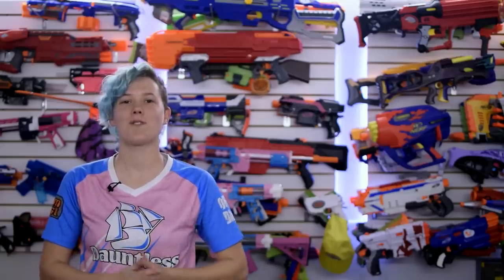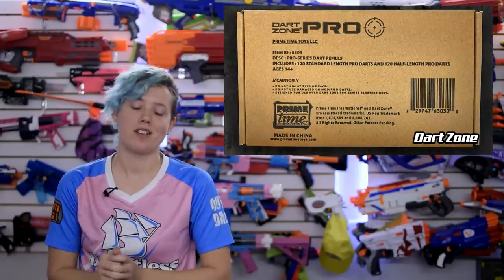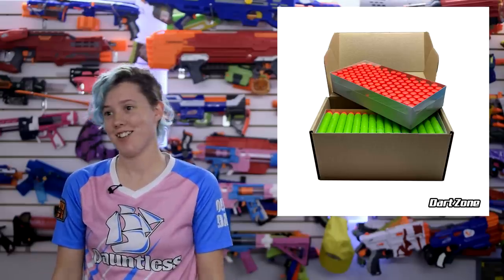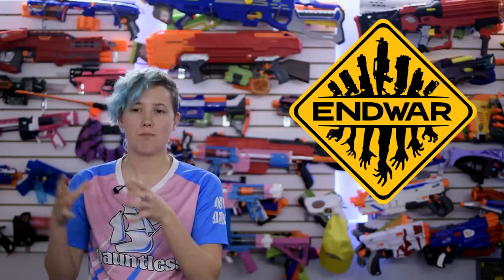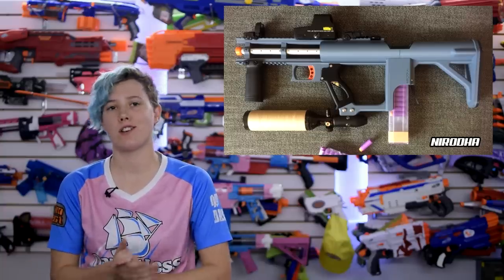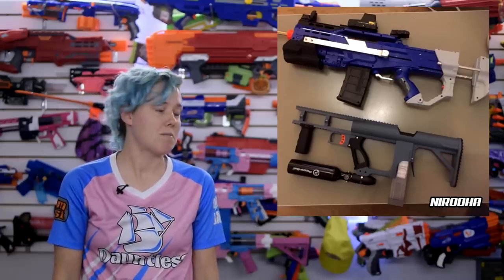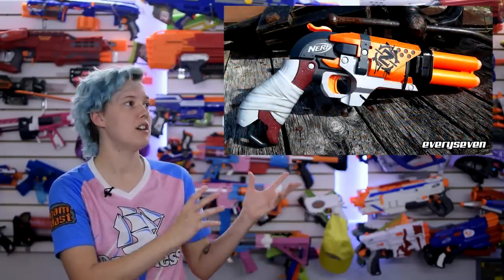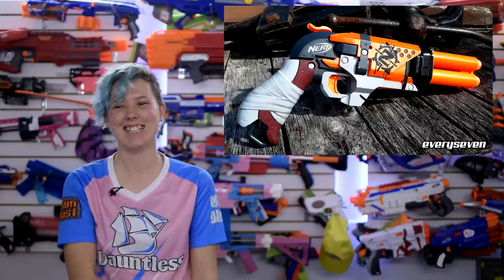This Week in Nerf EP 42 - Dart Zone Pro Darts, Endwar Dates, Teeny Tiny Flywheeler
Bamboo Darts